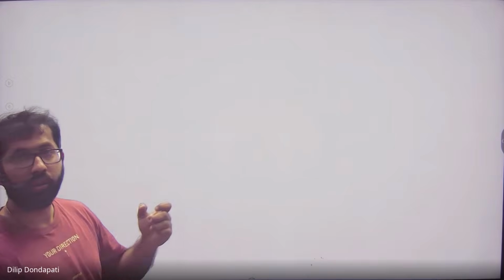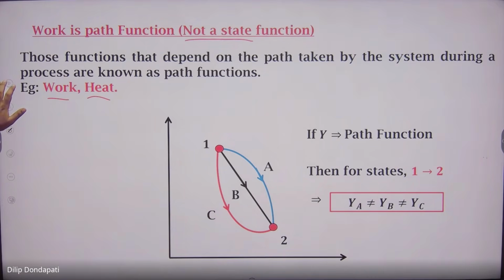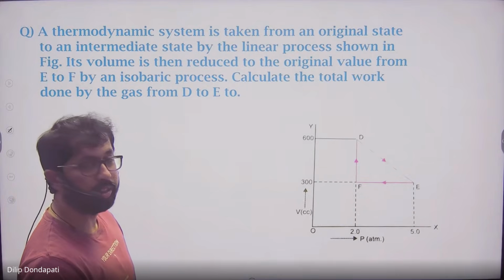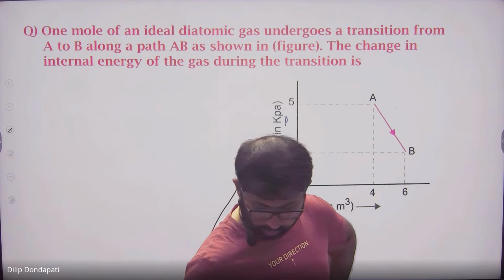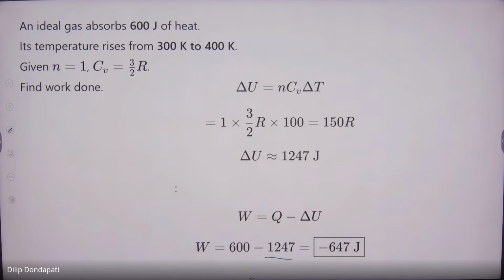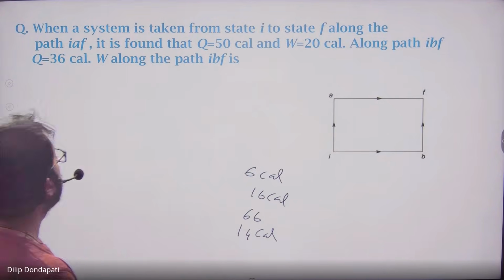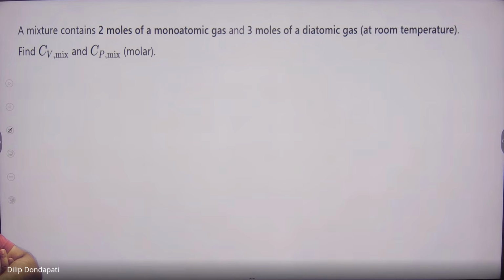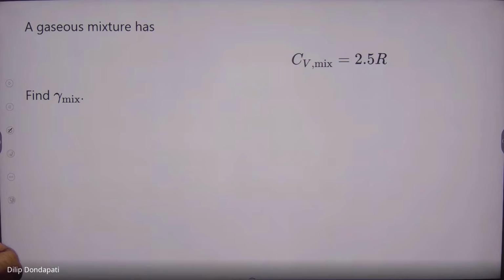Work, Heat & First Law of Thermodynamics | Lecture-2 | IIT JEE / NEET Physics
In this lecture, we clearly understand the fundamental concepts of Work, Heat, and the First Law of Thermodynamics.

You will learn:

• What is thermodynamic work?
• Sign convention in thermodynamics
• Heat transfer and internal energy
• Statement and mathematical form of First Law
• ΔQ = ΔU + W explanation
• Concept clarity for IIT JEE & NEET
• Important examples and exam-oriented approach

This lecture builds a strong foundation for solving advanced thermodynamics numericals in JEE Main, JEE Advanced, NEET & CBSE Class 11 Physics.

Join Digital Physics Academy – IIT/NEET & CBSE Coaching
✔ 15+ Years Experienced Faculty
✔ Concept-Based Teaching
✔ Foundation Courses for 8th, 9th & 10th
✔ Complete IIT/JEE/NEET Physics Preparation
✔ One Week Free Demo Available

Limited seats for serious aspirants!